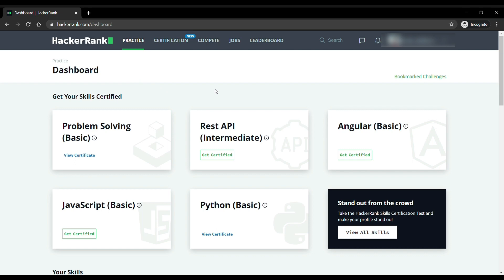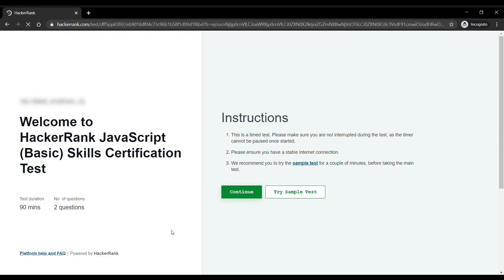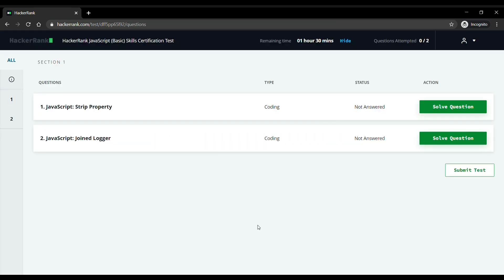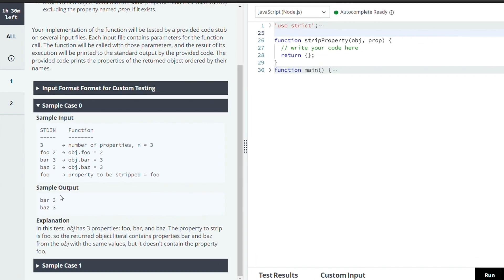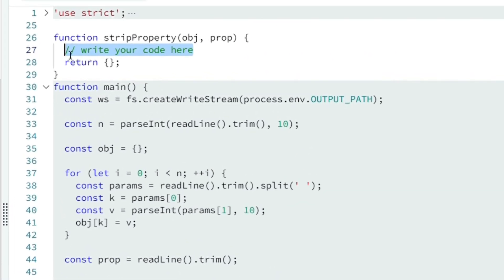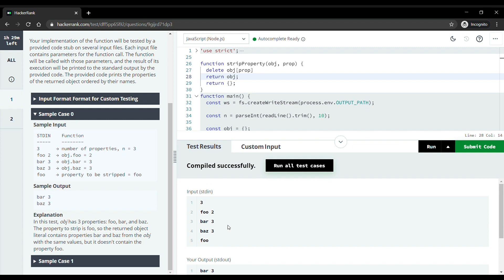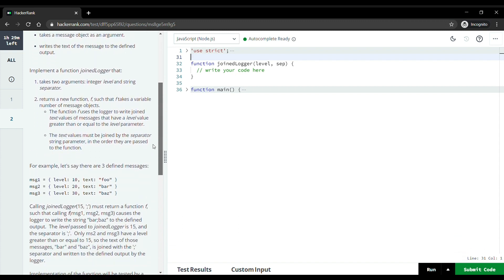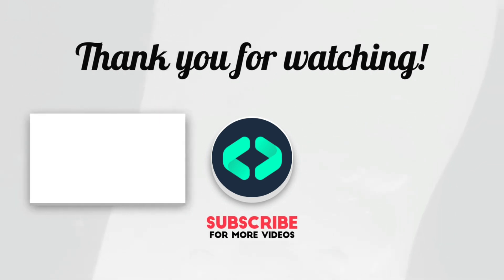JavaScript (Basic) HackerRank Certificate | Solution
In this video, I will show you how to solve the JavaScript basic question from hackerrank certification.

It is a very easy test, and you will be given two questions, and these two questions need to be done in 90 minutes.
I will solve one question and 2nd one you can try by yourself.

You can also see other certification answers on out channel.

End screen attributions:
Video by ftock.com - Free Stock Footage from Pixabay